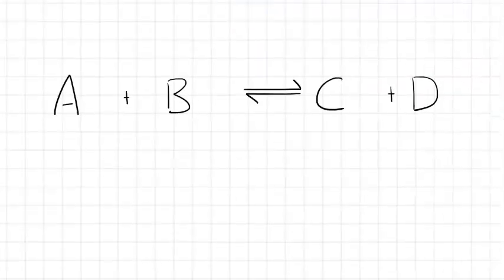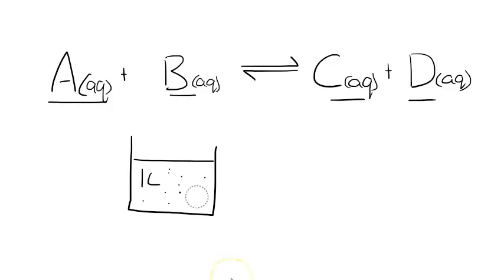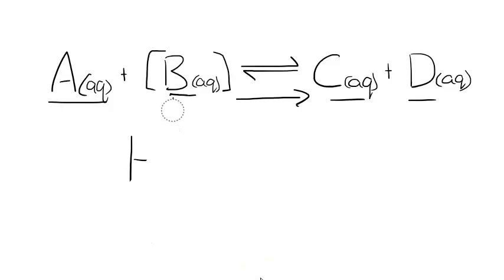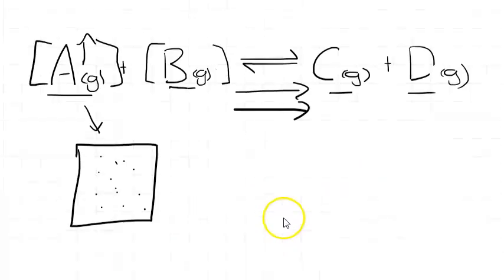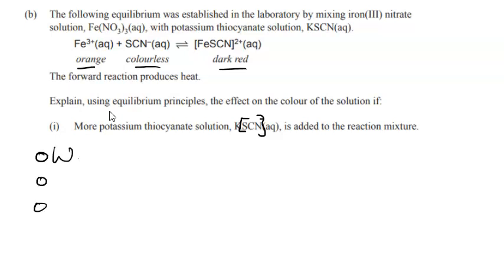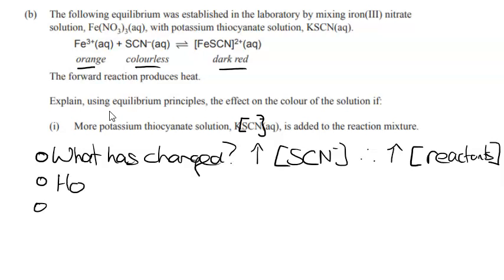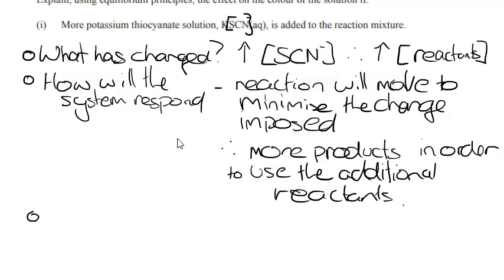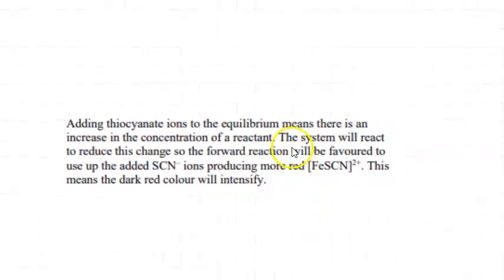Changing concentration - equilibrium reactions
NCEA chemistry 2.6 - chemical reactivity. In this video we look at the effect of changing the concentration on the position of equilibrium.